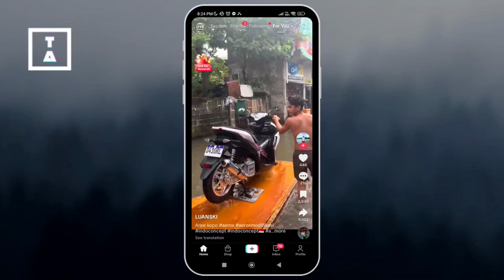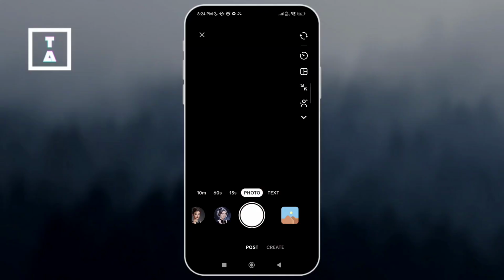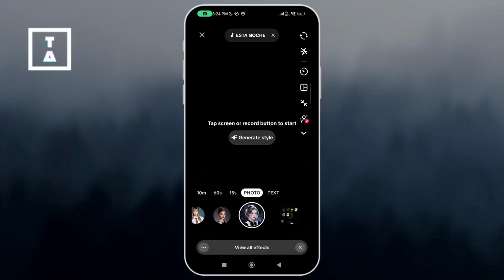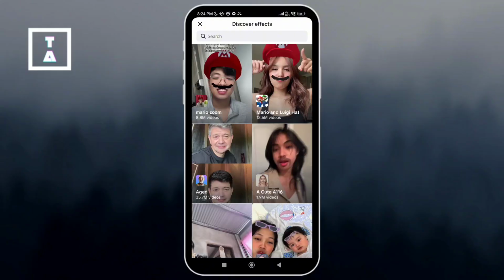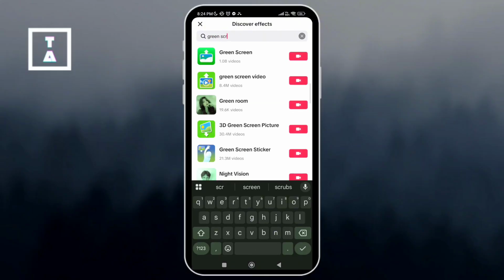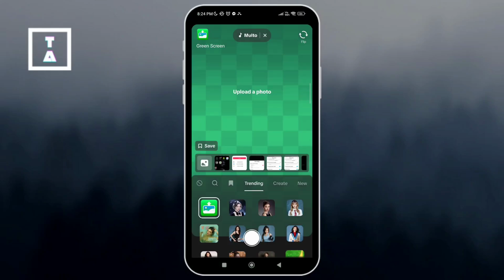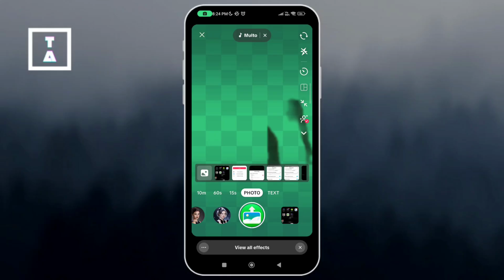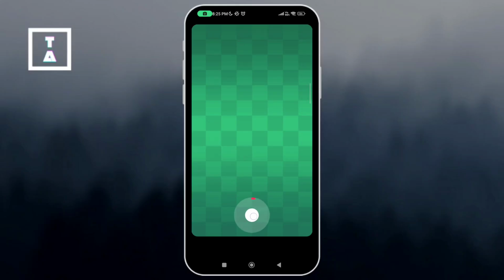How To Use Green Screen On TikTok in SECONDS!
Want to make your TikToks more creative and professional? In this step-by-step tutorial, you'll learn exactly how to use the green screen effect on TikTok! Whether you want to transport yourself to an exotic location, create a funny skit, or add a dynamic background to your videos, the TikTok green screen feature is your go-to tool.

We'll cover everything from finding the green screen effect in the TikTok app, choosing your background video or image, and perfectly layering your content. You'll master both the 'Photo' and 'Video' green screen options, allowing you to unleash your full creative potential. This guide is perfect for beginners and anyone looking to level up their TikTok content creation game.

By the end of this video, you'll be able to effortlessly change your TikTok background and make your videos stand out! Get ready to transform your TikToks with this powerful effect.

📌 In this video, you'll learn:
✔️ How to find and select the Green Screen effect on TikTok
✔️ Using Green Screen with photos for your background
✔️ Using Green Screen with videos for dynamic backgrounds
✔️ Tips for best results when using TikTok's Green Screen feature